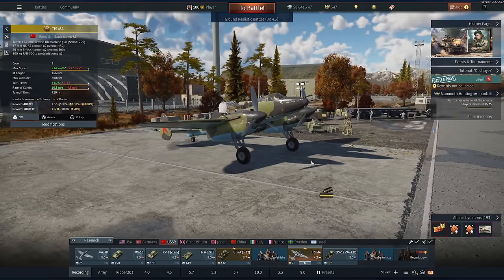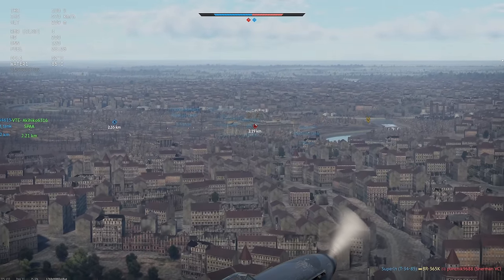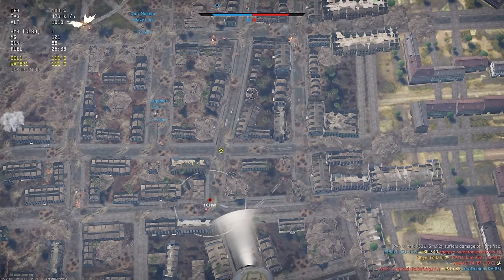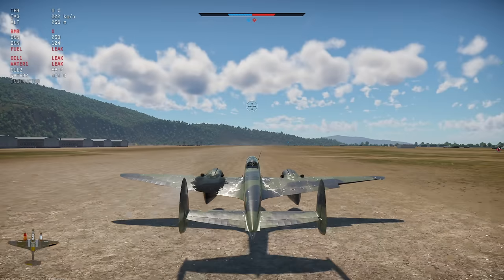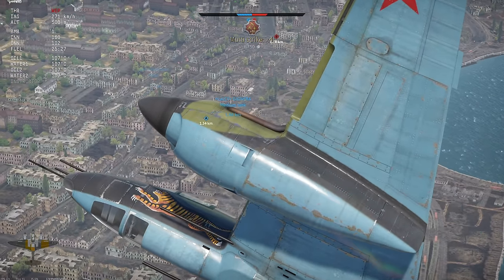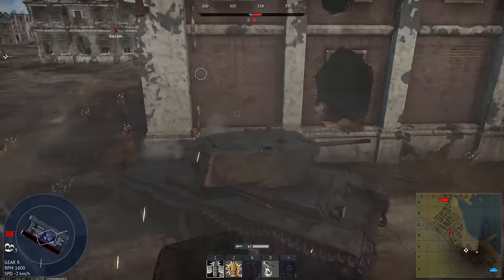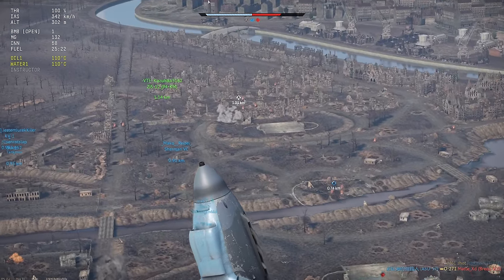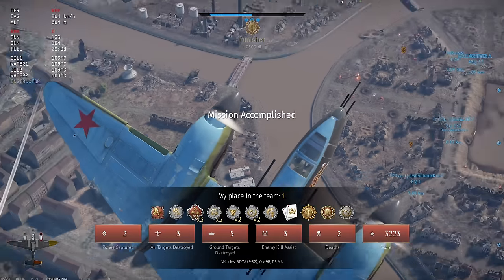TWO REASONS CAS IS INSANE - @DEFYN & @OddBawZ COMBO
CAS in War Thunder is a controversial debate.  So, what happens if you let Hell loose on the enemy with the most powerful CAS planes in the game?  What happens if you get two people with over 30,000 hours combined in War Thunder?

Today, we find out using the TIS MA, Yak-9T, Yak-9B and PE-8 on the enemy! :)

SUPPORT ME

SOCIALS